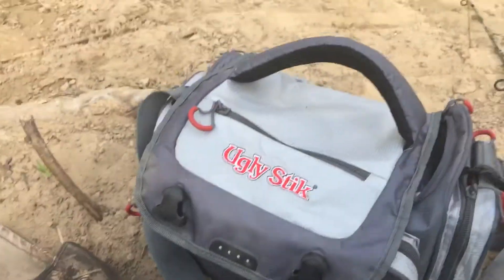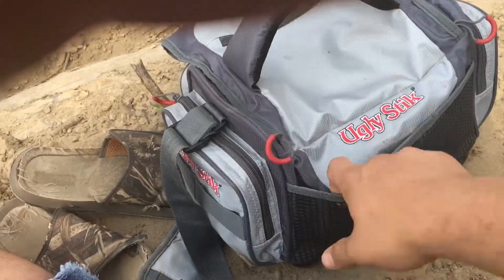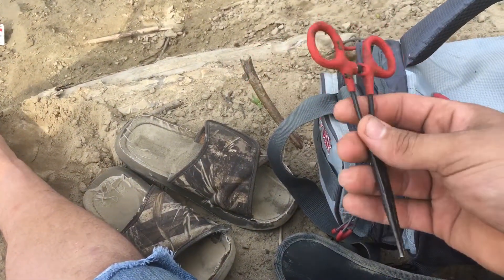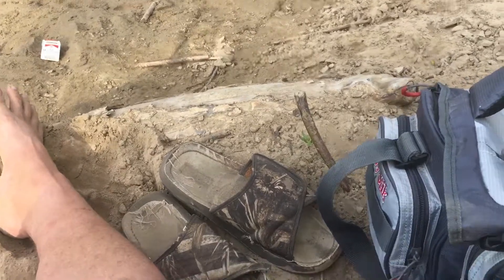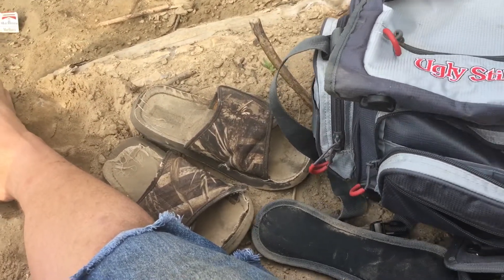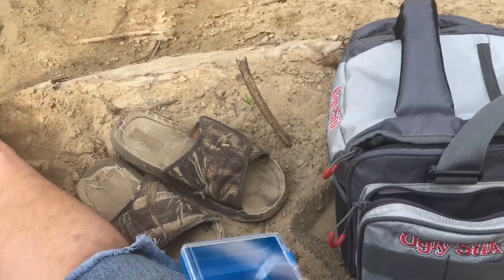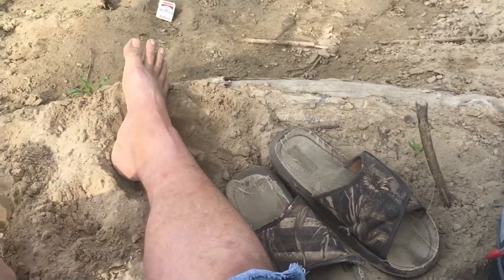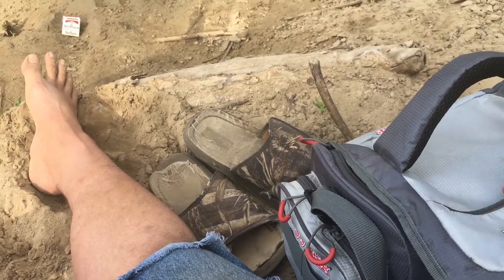What's in my tacklebox